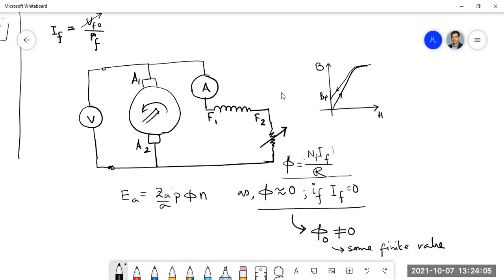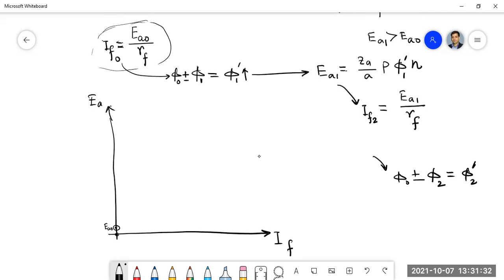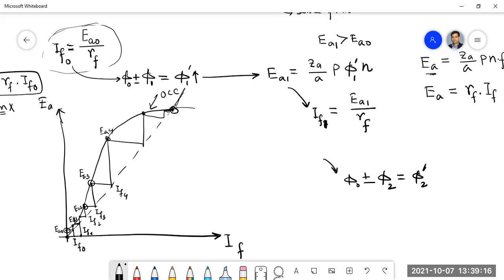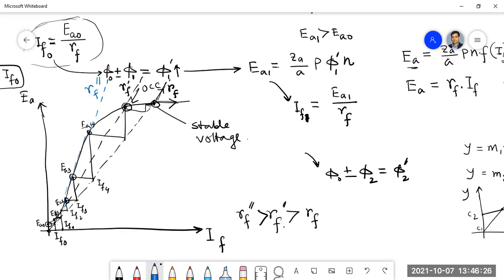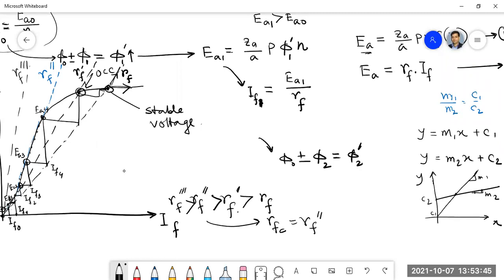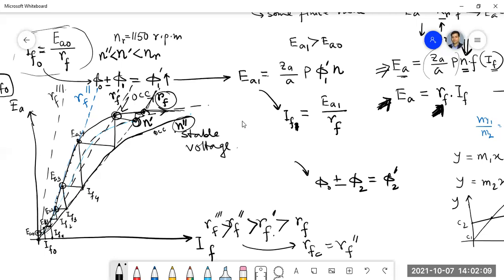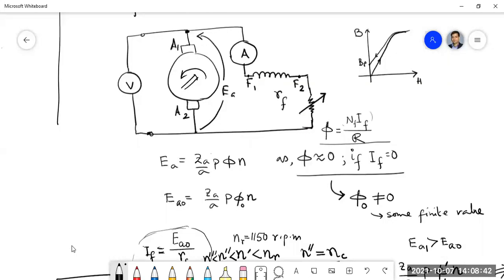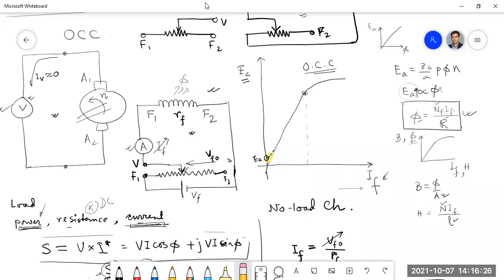Electrical Machine I L-VII